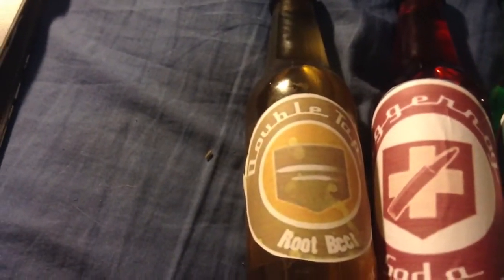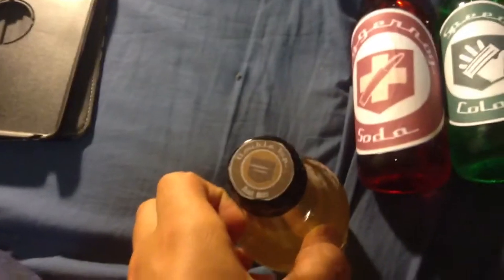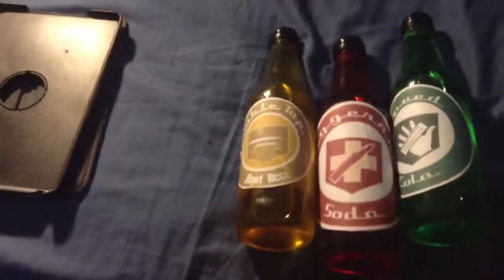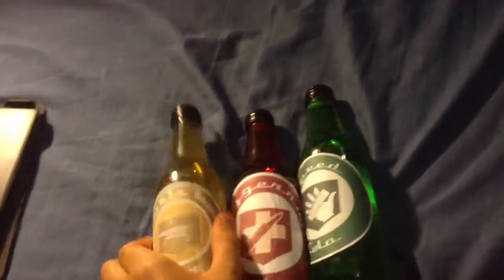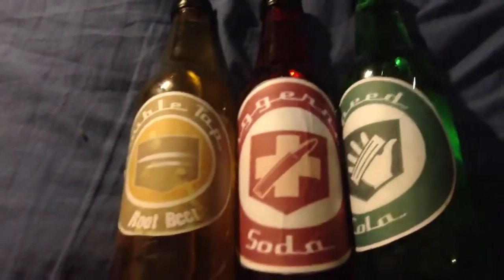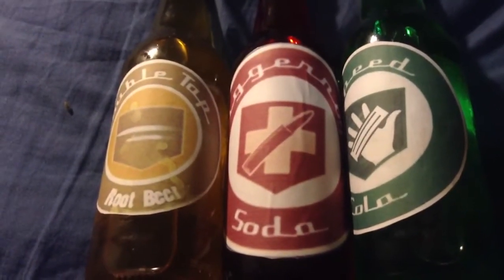My zombie perks IN REAL LIFE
It took about 20 mins to make its EPIIC